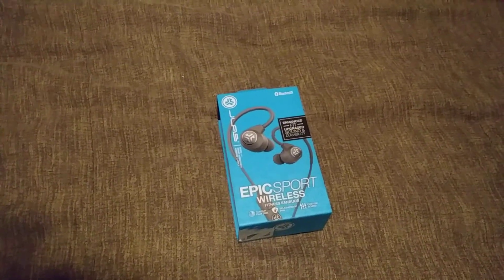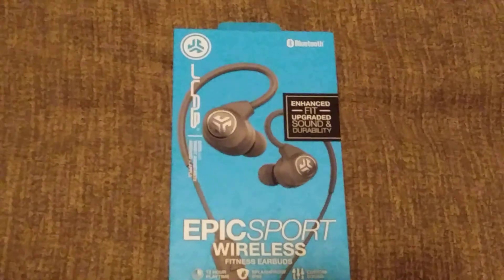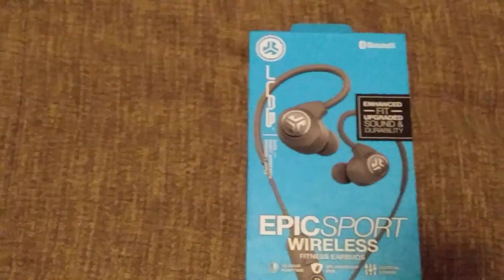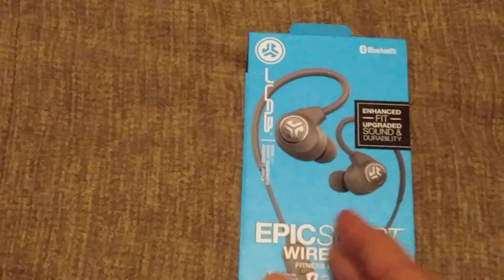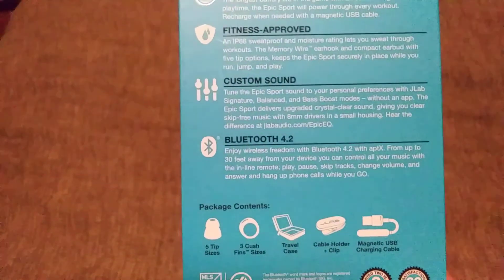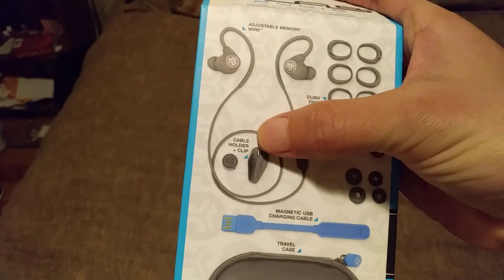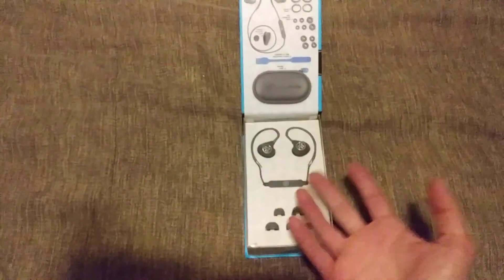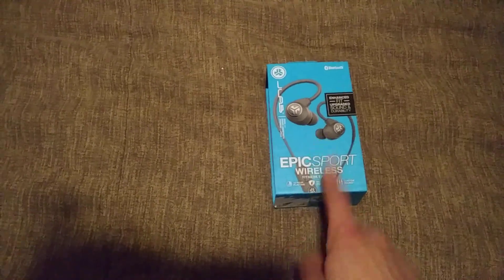Jlab Epic Sport Unboxing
Unboxing my Jlab Epic Sport Bluetooth ear buds. I also discuss the prior pairs I have had and the excellent customer service I have recieved from them. Overall I love the headphones when they work, they are the best I have ever had.